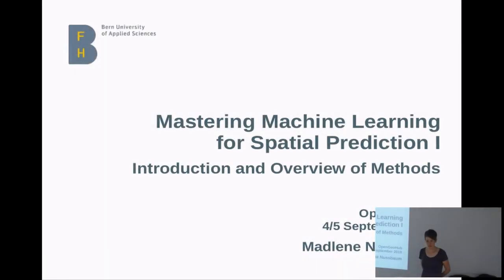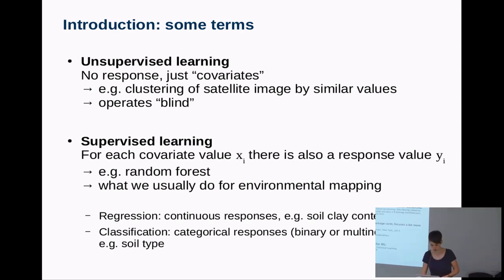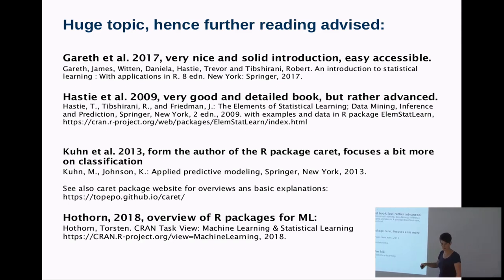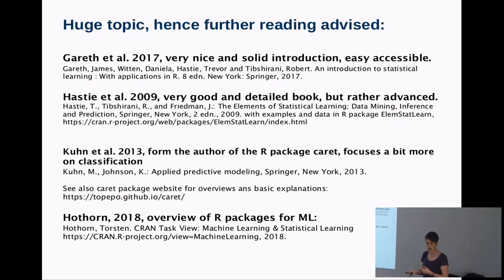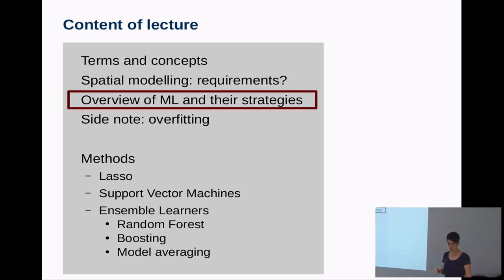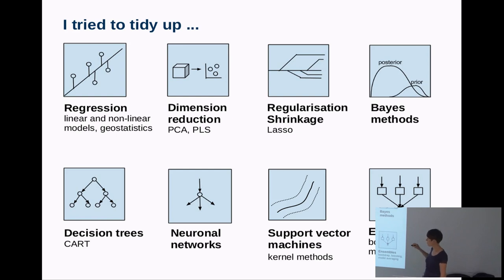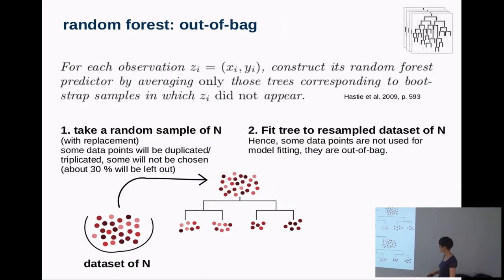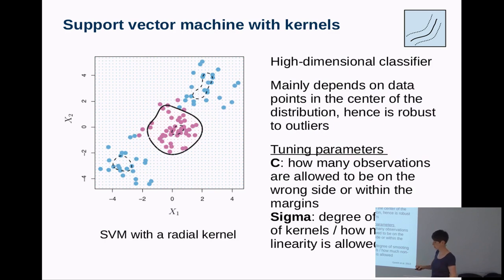Madlene Nussbaum: Mastering ML for spatial prediction I - overview and introduction in methods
Many algorithm driven statistical methods are nowadays used for (spatial) prediction. Participants will get an overview of the different types/families of methods (shrinkage, generalized additive models, tree based methods, neural networks, support vector machines) and different machine learning concepts (bootstrap, boosting, model averaging). Three methods selected from different families (random forest, support vector machines, lasso) are presented in more detail including tuning of model parameters for these models.

Installation instructions
You need R and an Editor, e.g. RStudio
Following packages, run code:
install.packages(c("grpgreg", "glmnet", "kernlab", "caret", "randomForest", "mboost",
                   "gbm", "geoGAM", "raster", "quantregForest"))